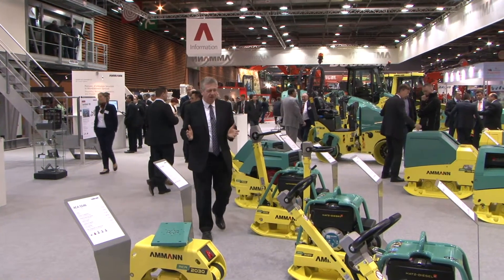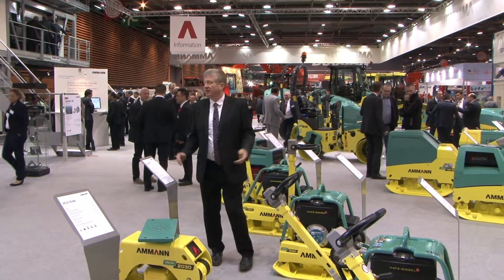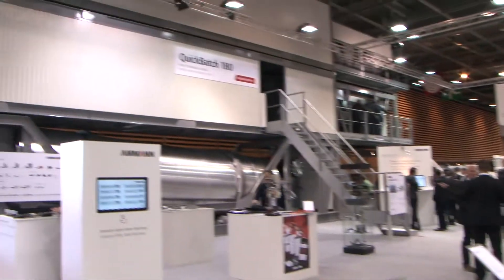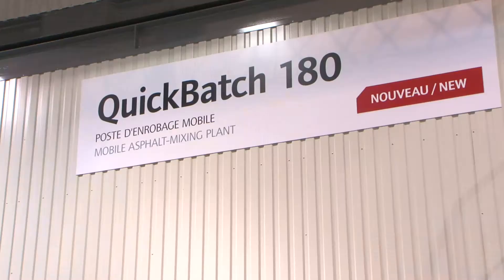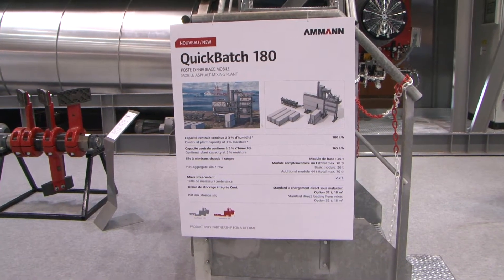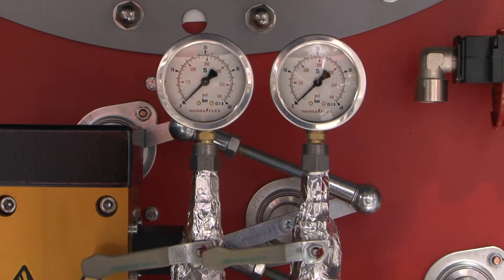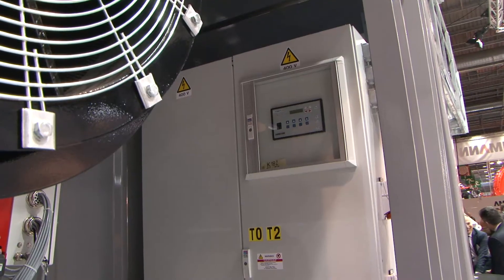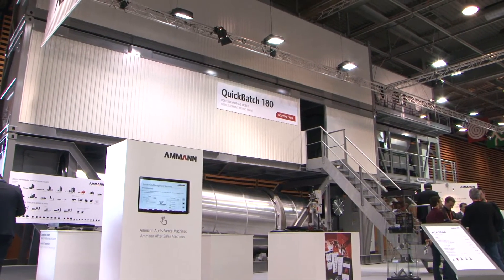Ammann unveils containerised QuickBatch mobile asphalt mixing plant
In response to customer demand, Ammann has developed a new QuickBatch 180 containerised mobile asphalt mixing plant that is easy to transport and quick to set up. It uses a simple “plug and play” electric system.